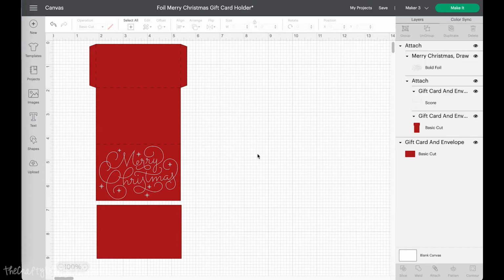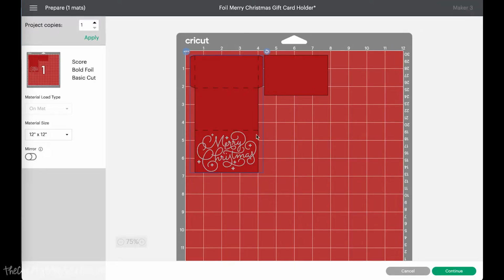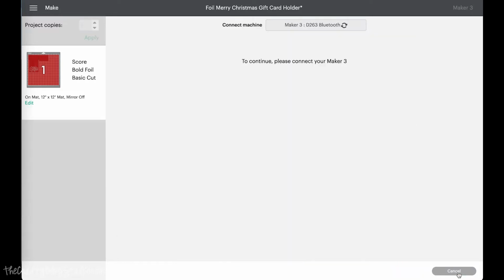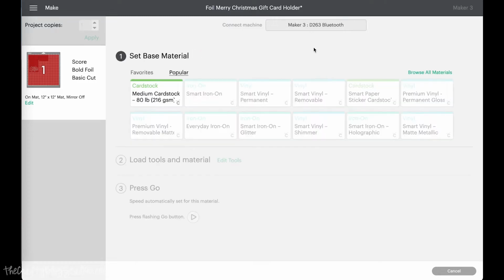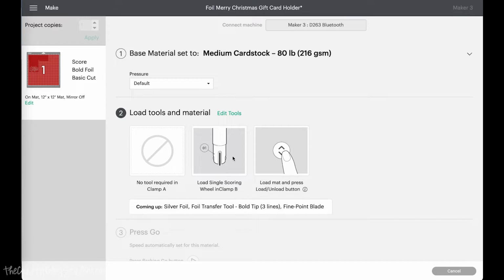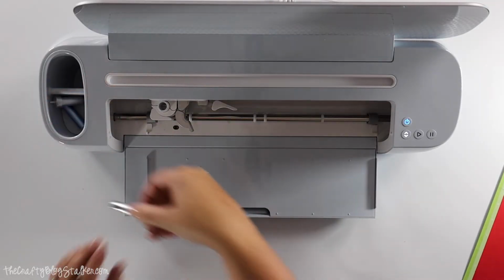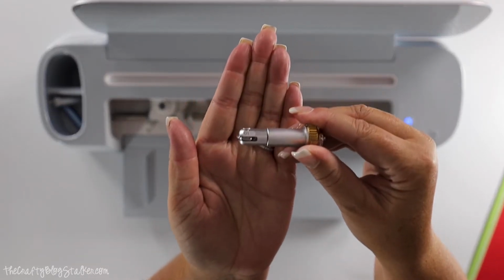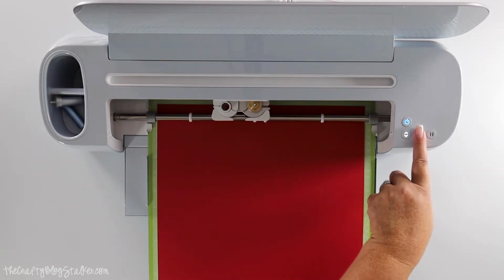How To Make a Merry Christmas Gift Card Holder with a Cricut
How To Make a Merry Christmas Gift Card Holder with a Cricut ↓↓↓↓↓↓ CLICK TO GET MORE LINKS AND TUTORIALS ↓↓↓↓↓↓↓↓↓↓↓↓↓↓↓↓

This festive holiday gift card holder is easy to make using the Cricut Maker or Explore machine. It makes a perfect gift for teachers, friends, and more.

Red Cardstock
Bone Folder

I'd love to hear what other types of crafts and recipes you enjoy! Don't forget to tag me on social media if you follow my tutorial! I'd love to see your take on it!

I have been crafting and creating since I was very small and remember making and gifting cross stitch items to my grandma’s when I was 8. I love everything crafty and dabble in just about everything, except I can’t get the hang of crochet. I've been blogging since 2011 and I love teaching and creating tutorials to help others find their crafty inner soul. I hope that my videos inspire you to make something and have that I MADE THAT! Feeling.